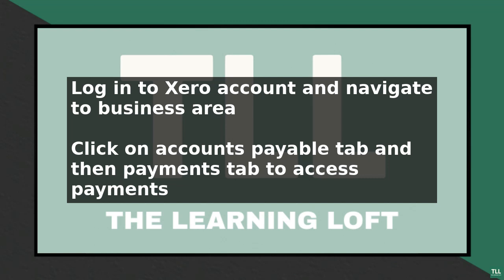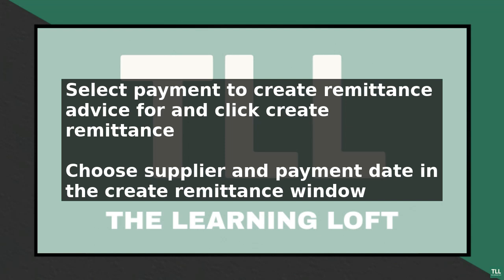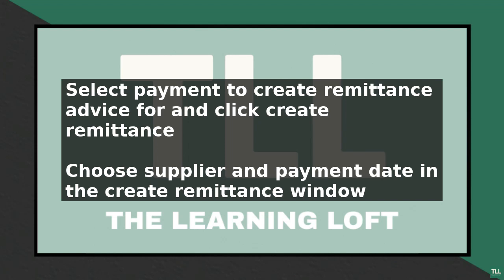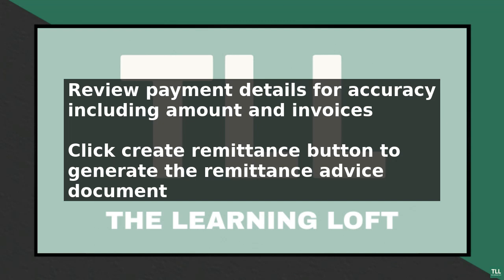How To Create A Remittance Advice In Xero Full Guide (2025)